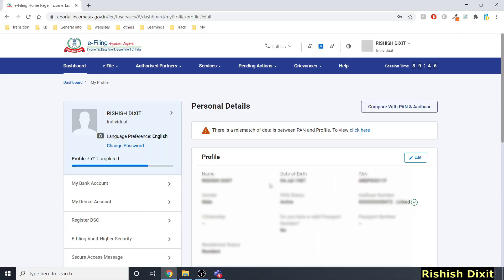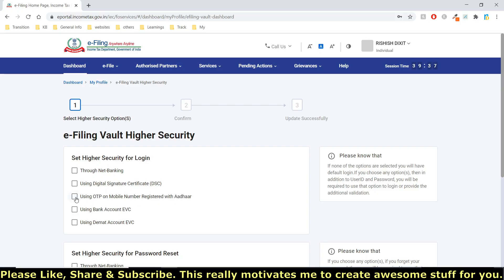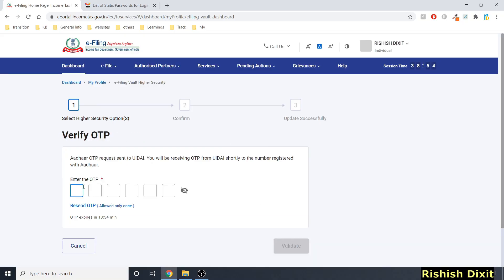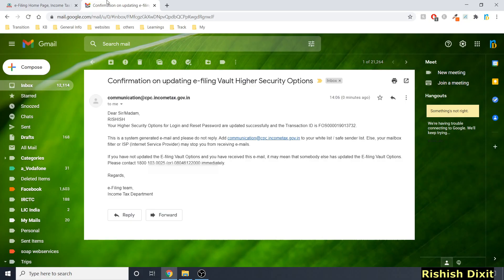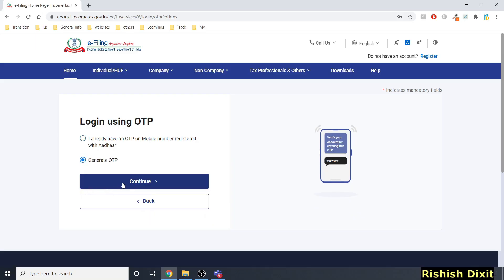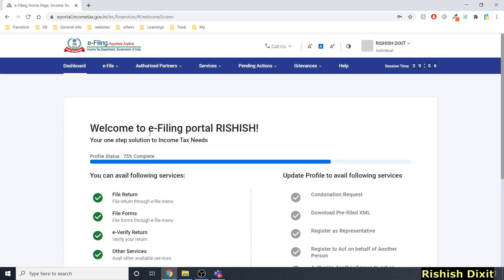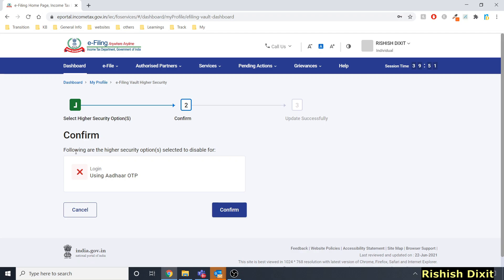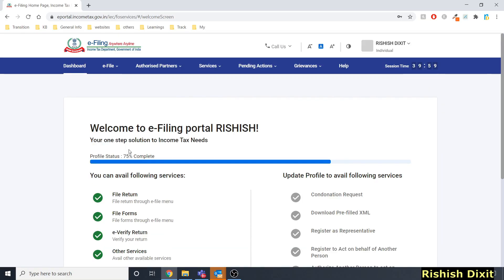income tax login | e-Filing Vault Higher Security | Set Higher Security for Login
In this video explaining how can you set higher security for Login in income tax new website incometax.gov.in. There is new option e-Filing Vault Higher Security which can be used to add extra layer in login and secure account. This is kind of two factor authentication in new income tax website.
00:00 Intro
00:10 e-Filing Vault Higher Security
00:23 Using OTP on Mobile Number Registered with Aadhaar
01:36 Login with Aadhaar OTP
02:28 Disable e-Filing Vault Higher Security